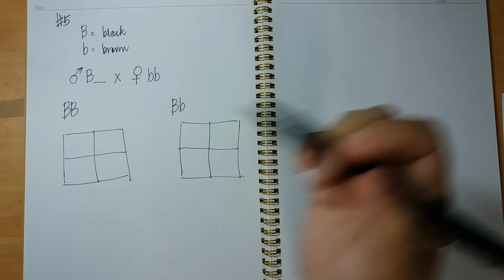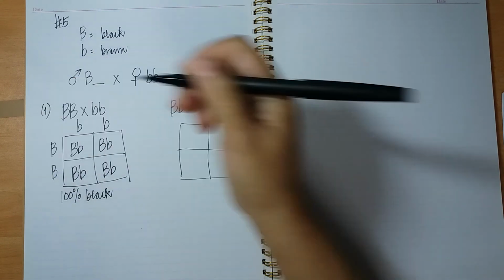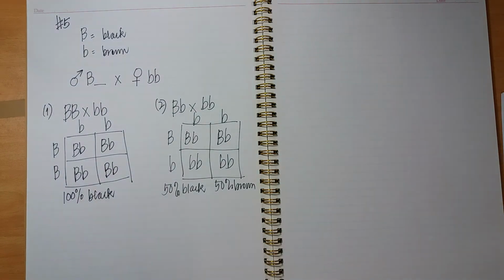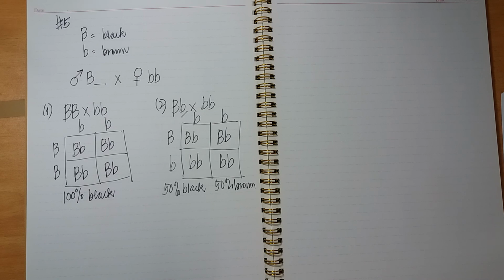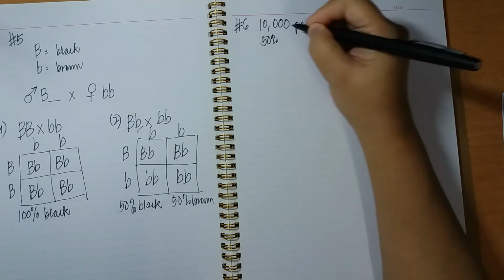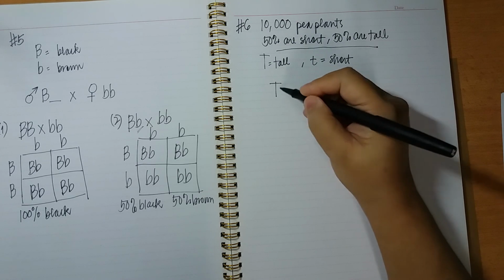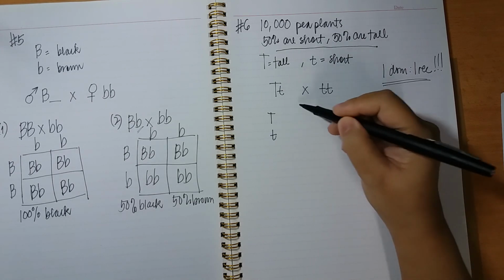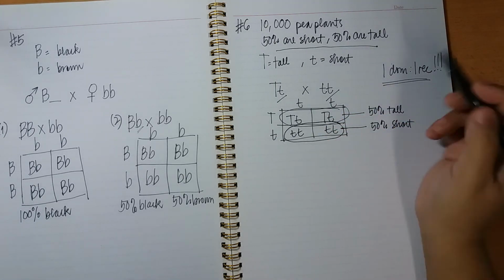Solutions to Practice Problems: Test Cross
This video takes you through each of the practice problems on Test Crosses and how to solve them.

Practice Problems: TEST CROSS

5. Use a Punnett square to illustrate test crosses to determine whether a black male guinea pig is homozygous or heterozygous black.  The black coat is produced by the dominant allele (B), while the brown coat is produced by the recessive allele (b).

6. Assume that 50 percent of 10,000 pea plant offspring are short.  Use a Punnett square to show the probable genotypes of the parents and the offspring.  Let T stand for the dominant allele, and t for the recessive allele.